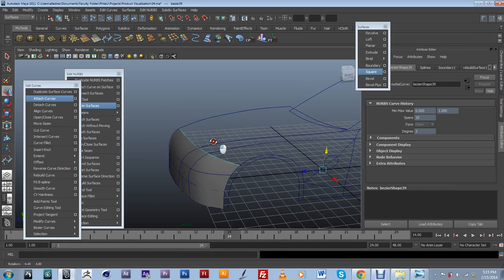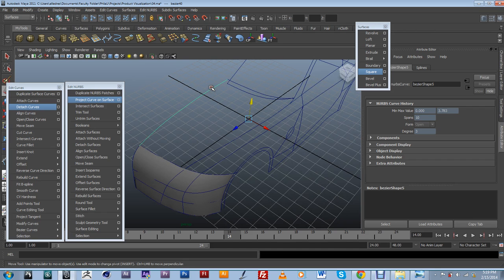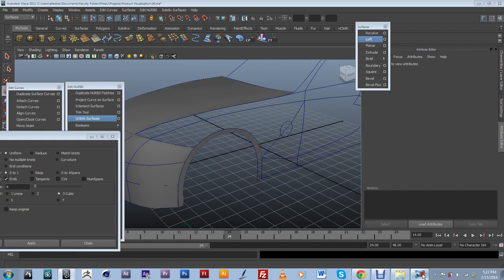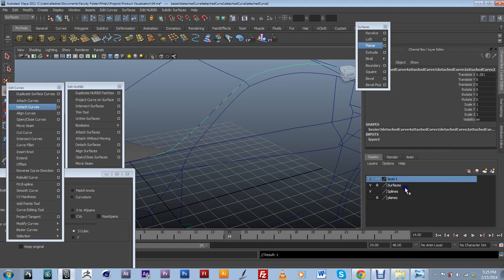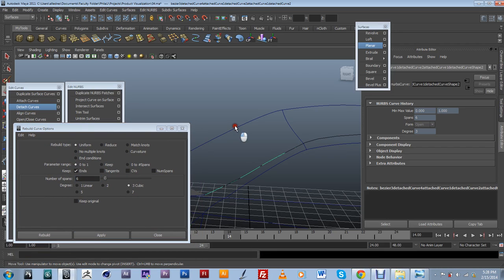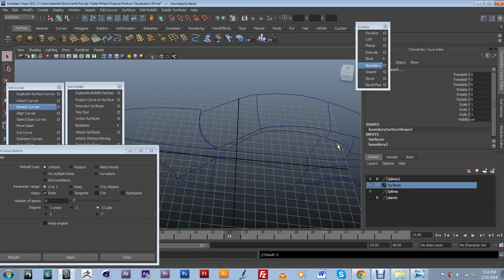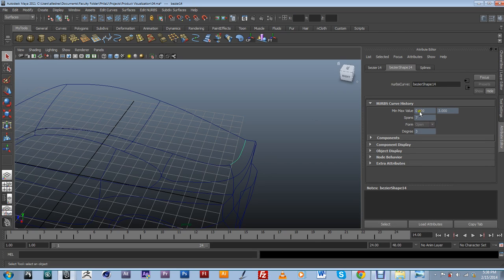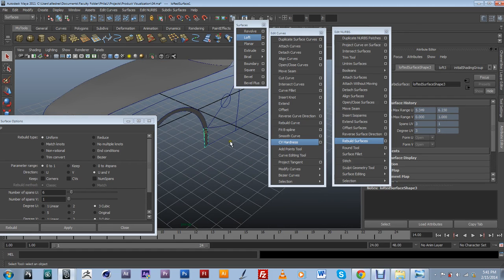Maya Automobile Modeling 6:Creating NURB surfaces with Loft and Boundary surfaces.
In this video I create NURB surfaces by using Loft and Boundary surfaces.